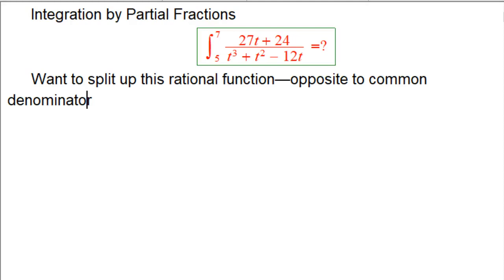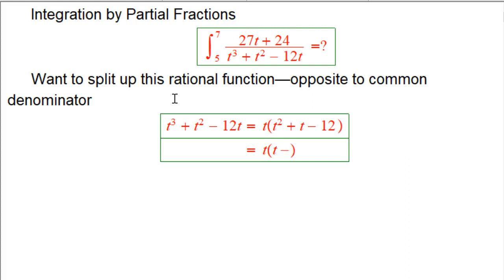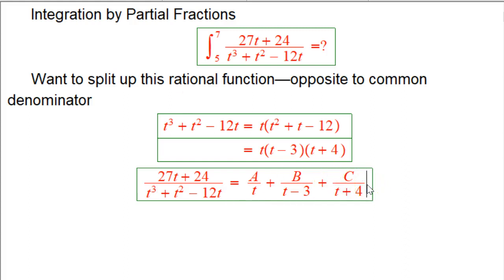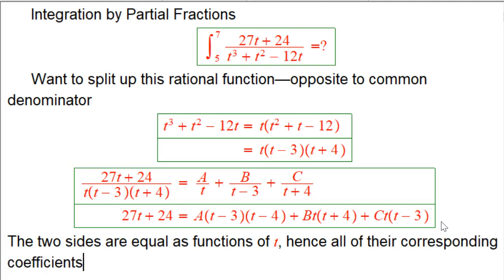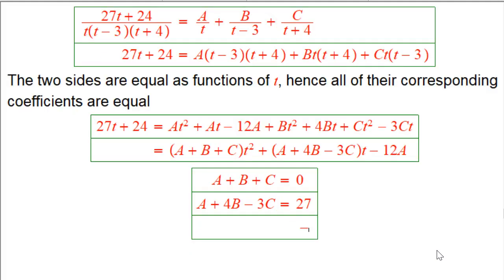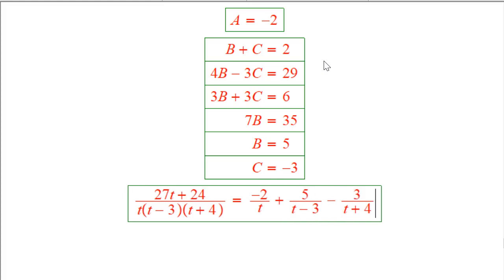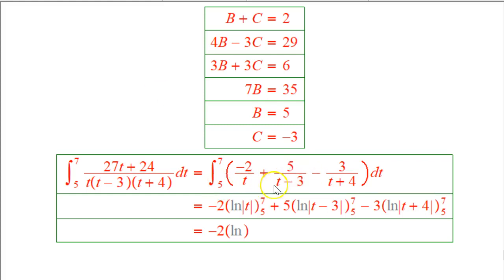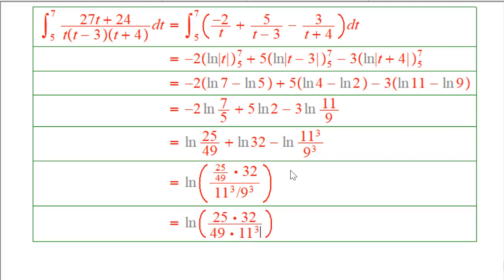Integration by Partial Fractions (Part 1)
An introductory example of performing a partial fraction decomposition in order to integrate a rational function. In Part 2 I show an alternate way to find the coefficients in this relatively simple case.